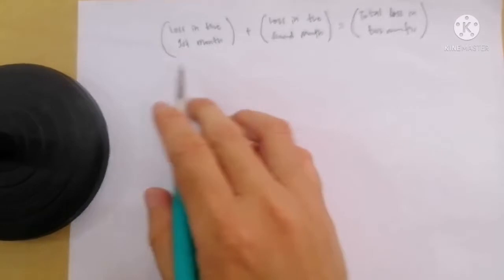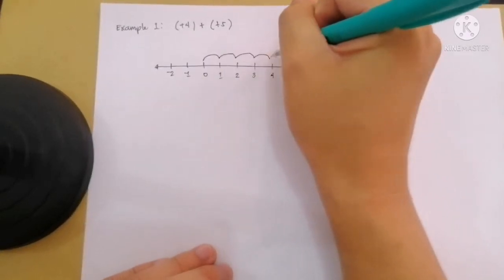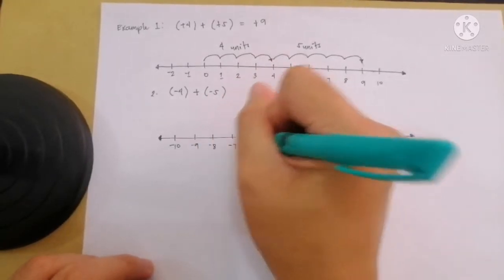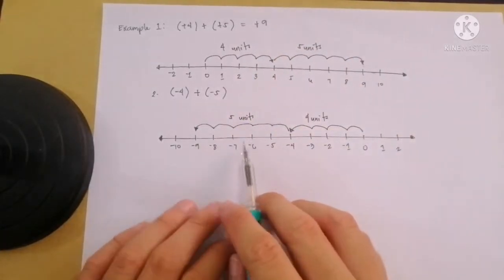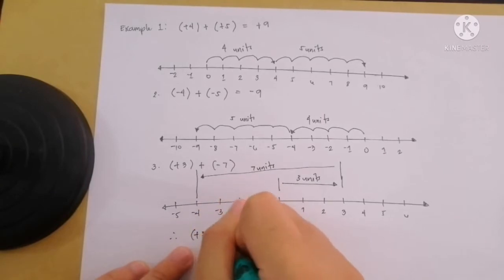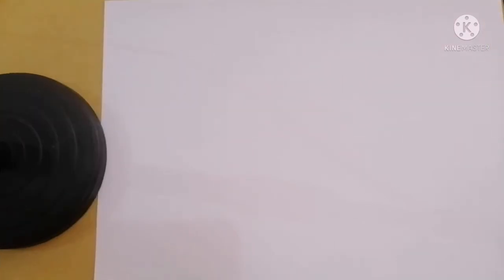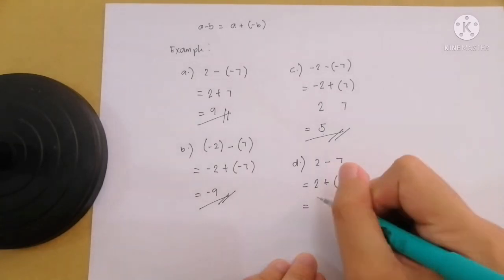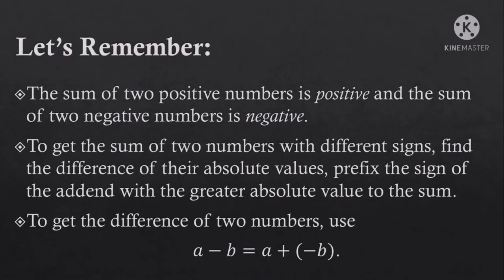Mathematics 7 Week 3 Quarter 1 Lesson 3 Addition and Subtraction of Integers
This video lesson is about Mathematics 7 Week 3 Quarter 1 Lesson 3  Addition and Subtraction of Integers

Created by: Ian Allan R. Belo